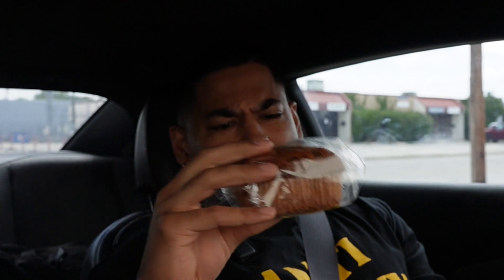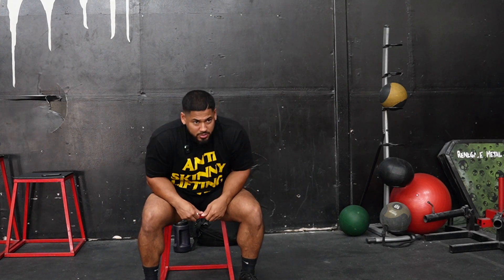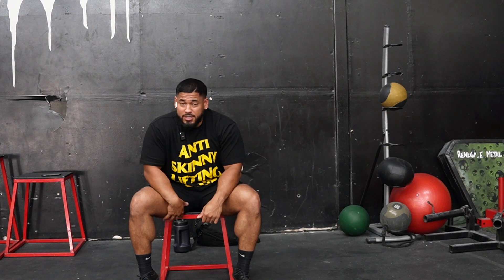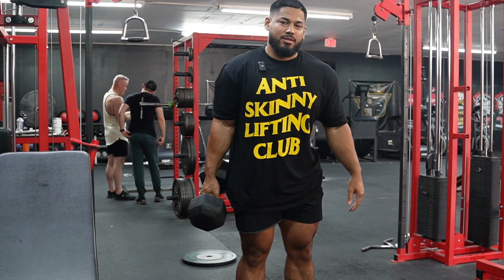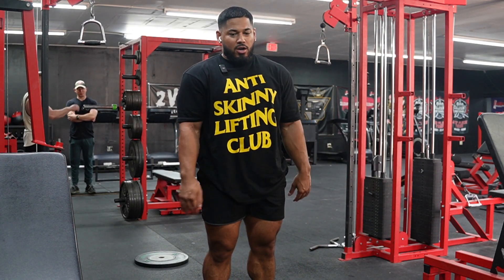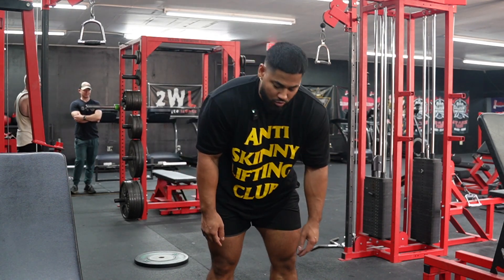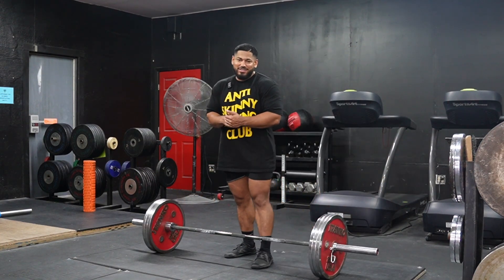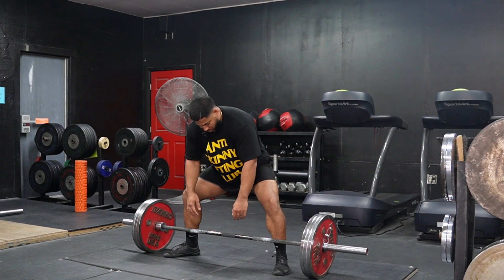IPF Worlds ep. 9 | Find a Way